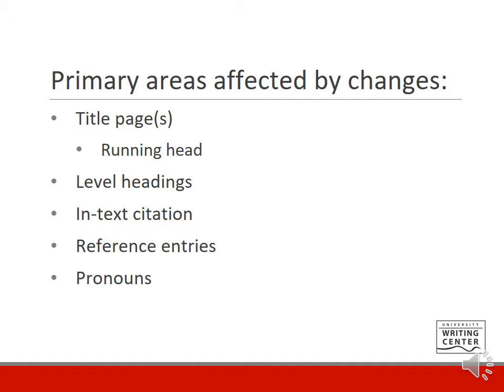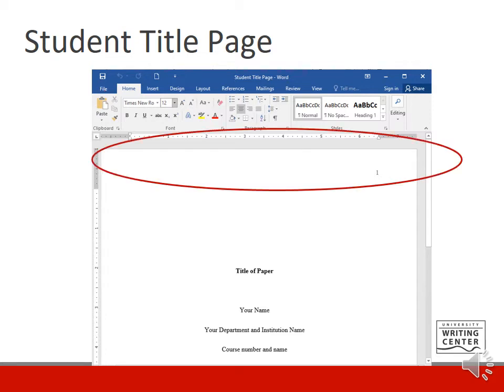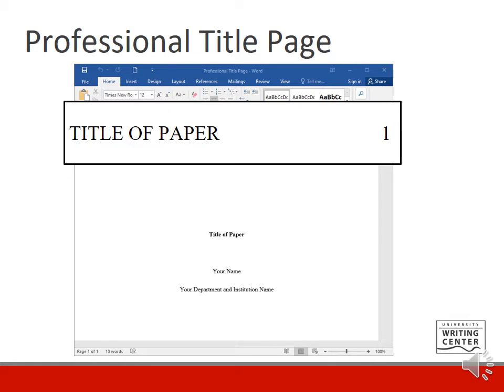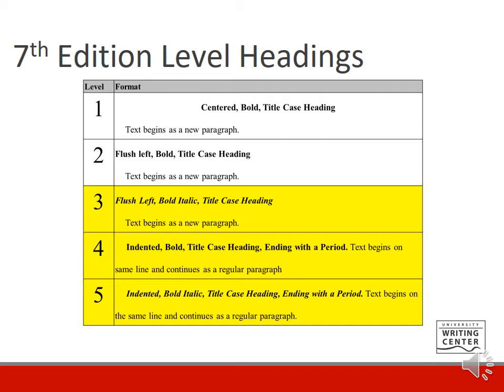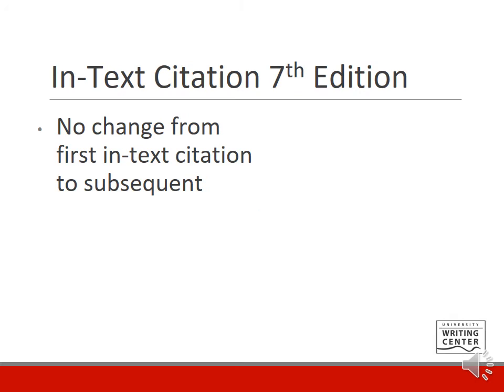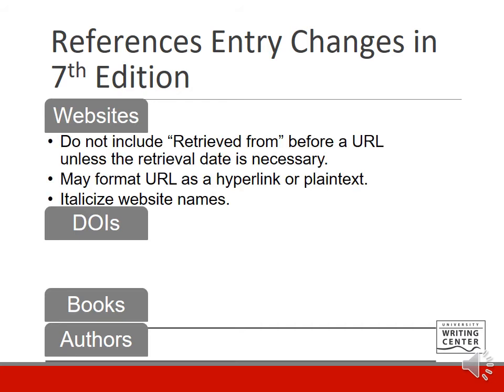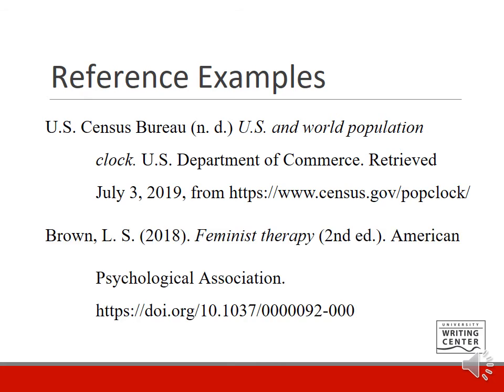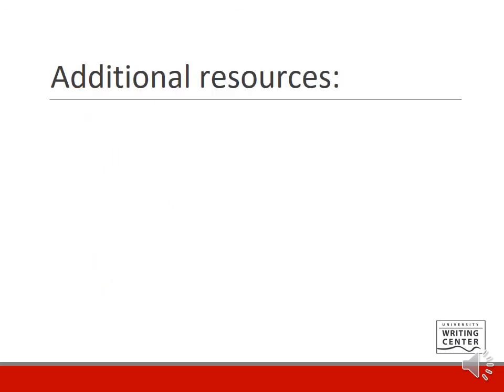Moving from APA 6th Edition to APA 7th Edition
Table of Contents:
00:00 – Moving from APA 6th Edition to APA 7th Edition
00:43 – You should be able to:
01:24 – Primary areas affected by the changes:
02:07 –6th Edition Title Page
02:26 – Title pages in APA 7th Edition
02:54 – Student title page
03:43 – Professional title page
04:46 – 6th Edition Level Headings
05:07 – 7th Edition Level Headings
05:24 – Use Level 1 Formatting
05:56 – 6th Edition in-text citation chart
06:23 – In-Text Citation 7th Edition
07:15 – Reference Entry Changes in 7th Edition
08:18 – Reference Examples
09:00 – Pronouns and Bias-Free Language
09:32 – Reminder...
09:48 – Additional Resources
10:29 – Up next...